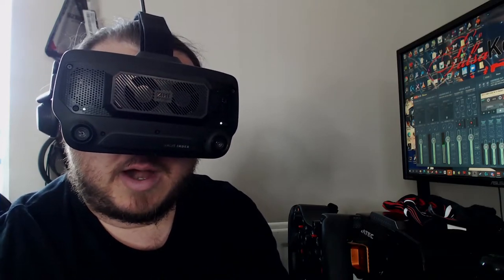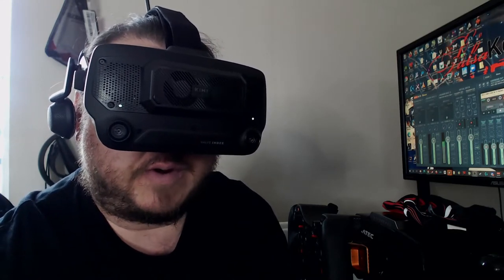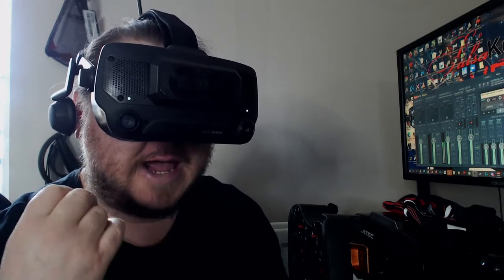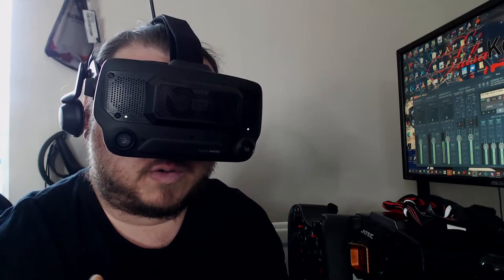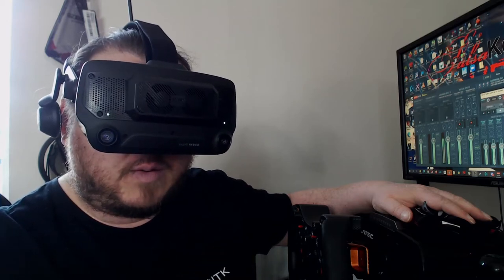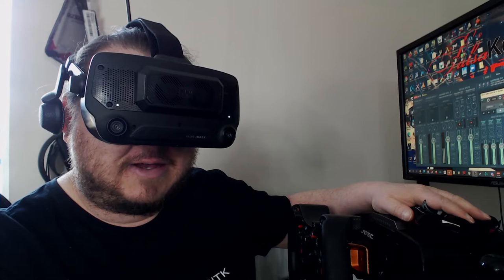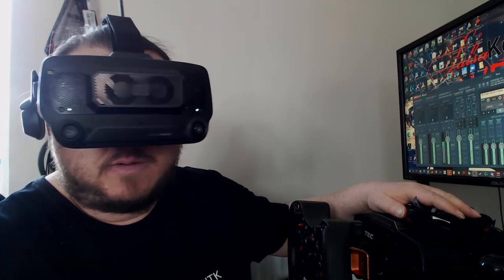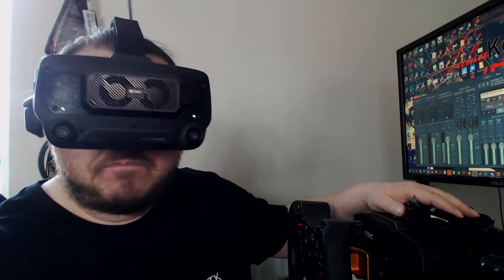Kiwi Design Index Radiator Review - Keeping the Heat Off Your Eyeballs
The Kiwi Design Index Radiator is made to draw heat away from the headset and improve airflow to prevent heat build-up, which it does well enough that you can feel the difference as soon as you turn it on. Its lightweight so most should not notice any difference when wearing the index and helps with comfort levels over both short and long game times.

My System Spec:
i7 9700k @4.9Ghz
32Gb DDR4 3200Mhz C16
RTX 2080ti fe (standard factory overclock)